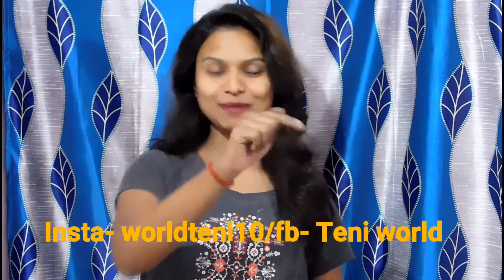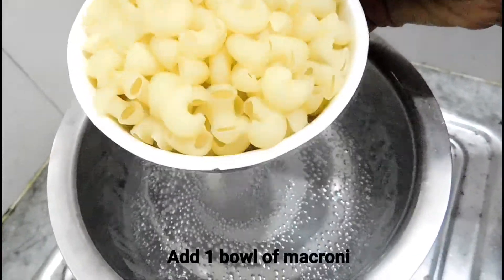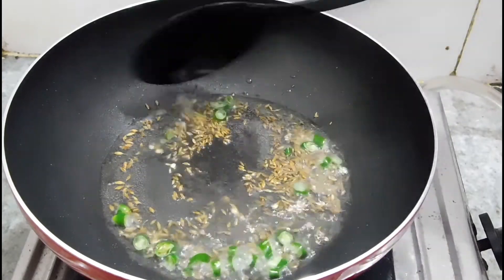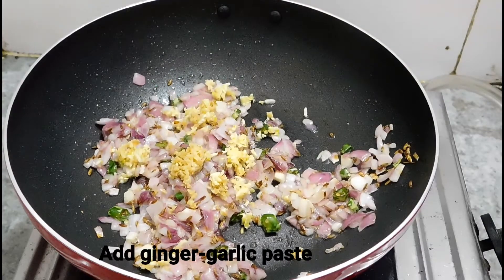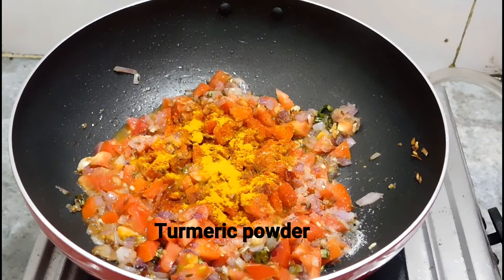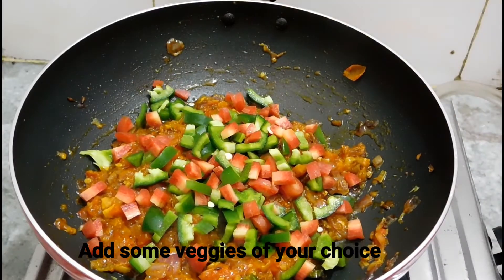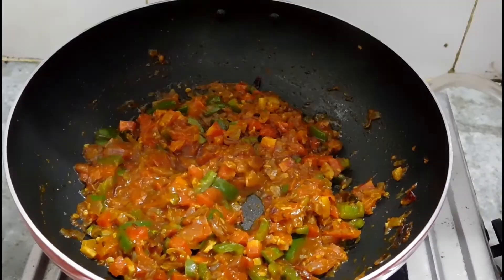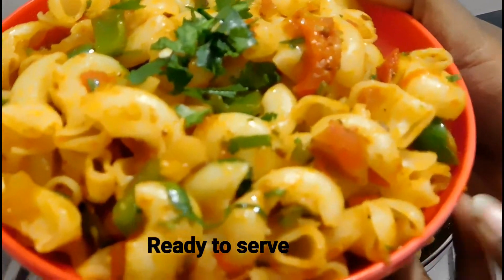आसान और स्वादिष्ट वेजिटेबल मैक्रोनी |Indian Style Veg Macroni Recipe | Teni world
Hello Everyone

In this video i am going to make indian style veg macroni pasta. Pasta is kids favourite recipe. I gave it Indian touch in this recipe with spices and vegetables so its gonna be healthy on the otherside . Everyone can make it easily either begginers,bachelors or experienced at home.

Ingredients
macroni- 1 bowl
onion chopped-2 medium
tomato chopped-2 medium
ginger-garlic paste-1 tbsp
green chilli-2
capsicum-1 chopped
carrot-1 chopped
cumin seed-1 tbsp
turmeric-1/2 tbsp
tomato catchup-2 tbsp(optional)
corriander leaves
Oil

camera i used
video editor- power director bundle version

Prestige Omega Deluxe Induction Base Non-Stick Kitchen Set

XOXO